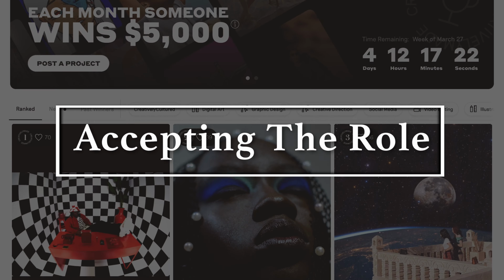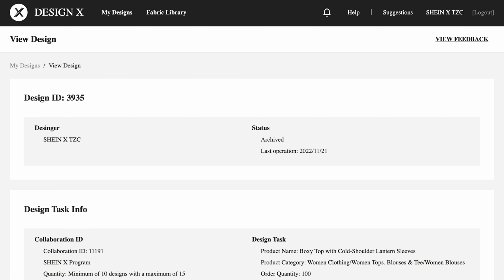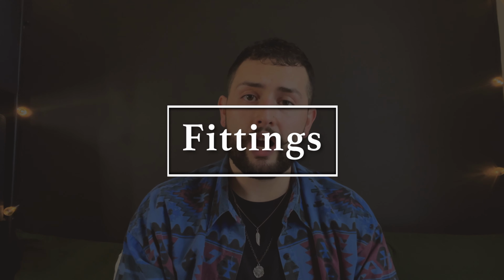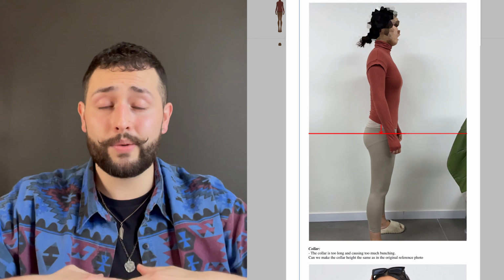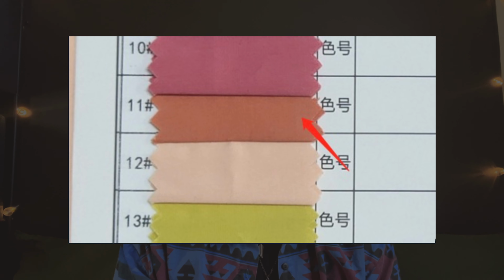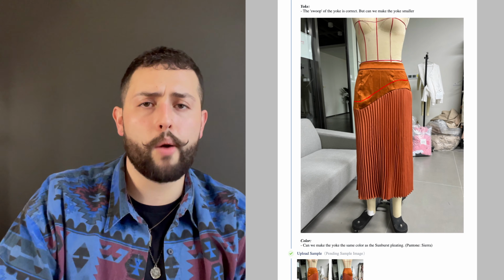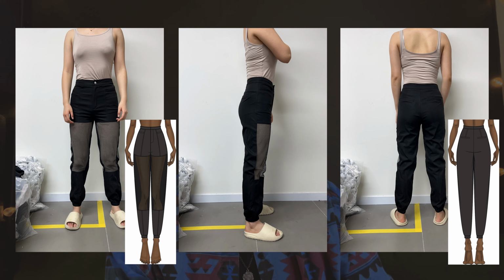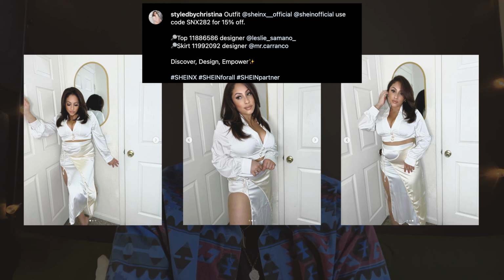I Designed a Collection For SHEIN (pt. 2) | Process of Designing a Fashion Collection | SHEIN X TZC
I designed a collection for SHEIN, SHEIN X TZC, and it was STRESSFUL🤯! This video takes you through the whole process of working with Shein to produce a collection. I talk about getting the job, designing, working with a clothing manufacturer overseas, doing fittings (the stressful part), and marketing. Let's just say that things do not always go as planned! This video is the second in a four-part series where I discuss the collection⬇️⬇️⬇️

🎞️Series Sequence:
1: The Collection ✅
2: The Process of Designing a Collection with SHEIN ✅
3: Sales and Profits
4: Overall Thoughts on SHEIN and Fast Fashion

📖CHAPTERS:
0:00 Hello, Creatives!
0:28 Accepting the Role
1:20 SheinX Portfolio
3:26 Contract
4:19 Designing
4:36 Tech Pack
7:36 Fittings
8:13 Fittings: Nervous🥴
13:10 Fittings: WTF!!! 🤯
22:24 Fittings: Whatever... 🫠
23:58 Artist Statement and Artist Photos
24:51 Marketing & Promotion
27:41 Sales & Profits

🔗LINKS🔗
🛍️SHEIN Collection:
⚠️Almost completely sold out⚠️

📽️ NEXT VIDEOS:
Tittb: Tell it to the Bees (pt. 3) | Fabric Manipulations, Draping, and finalizing designs

Special Series: SHEIN Collaboration (pt.3) | Sales and Profits

🧵 FASHION COLLECTION:
Tell It To The Bees, inspired by Love, Loss, Devotion, and the secrets we Whisper to the Bees.

Haus of TZC
'Hello Creatives,' Welcome to the Haus of TZC! I am Tyler Zachary Carranco, Fashion Designer, and Creative Entrepreneur. This channel focuses on Fashion Business, Fashion Design, Fashion Education, Fashion Industry, and Fashion Community through the lens of making and designing collections and building a brand.

Our mission is to "Build better fashion businesses together"

'Sweet Dreams'

⏰New Videos⏰

Every other TUESDAY @ 2pm

Gear and Services
📸 - iPhone 4k Video
Tripod- Manfrotto